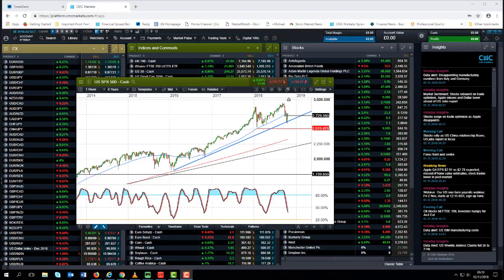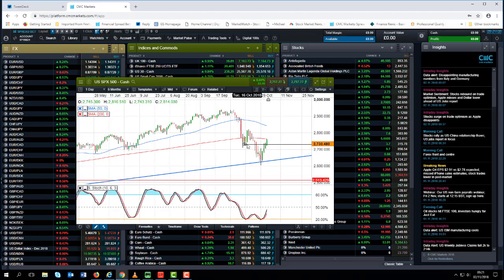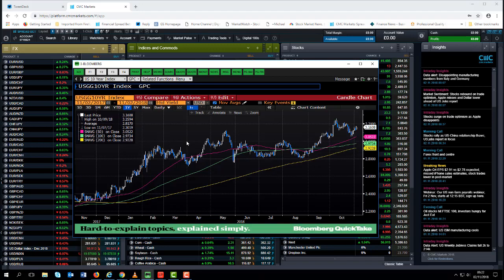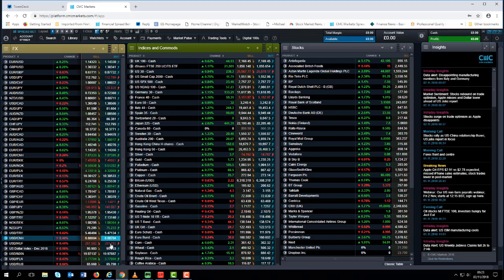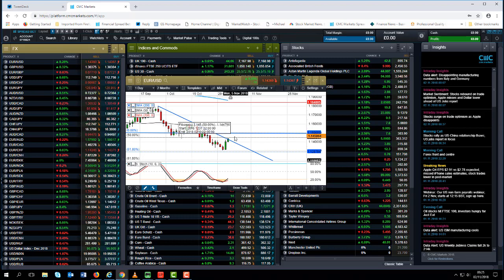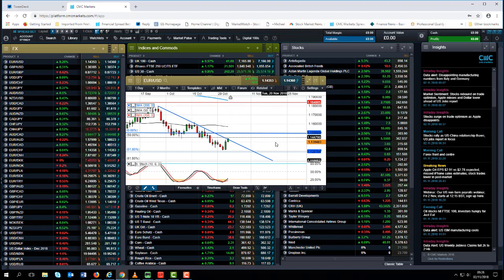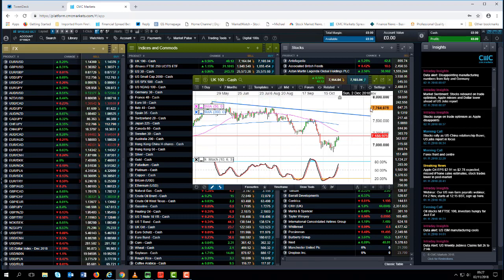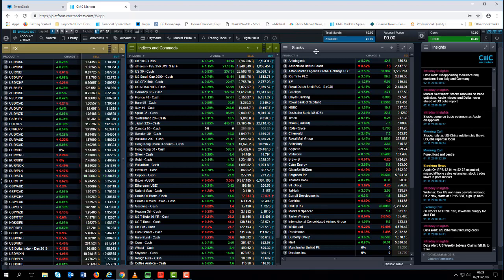Fed meeting, US midterms and China trade - 3 November 2018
Michael looks back at the recent moves in equity markets and ahead to next week's Fed meeting, China trade and US midterm elections. He looks at the key levels on FTSE 100, DAX and S&P 500, as well as the US dollar.